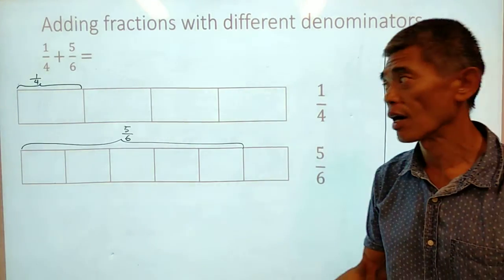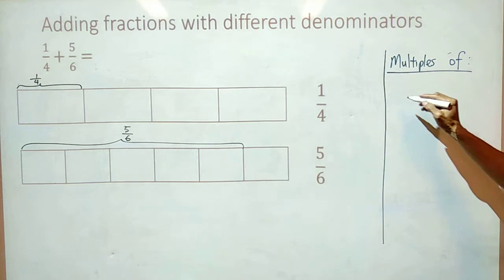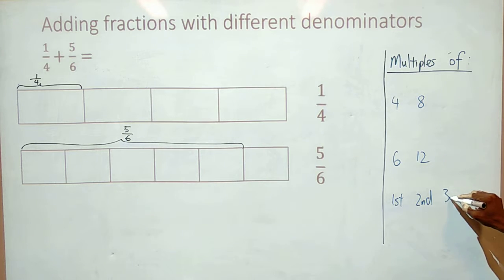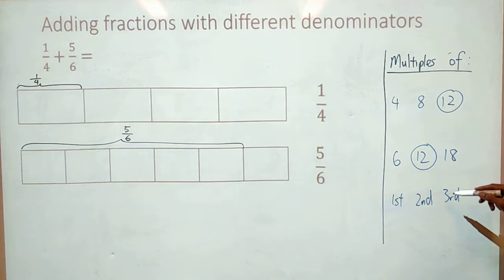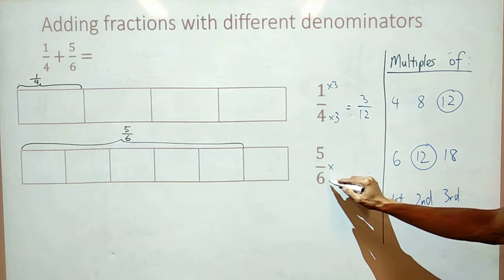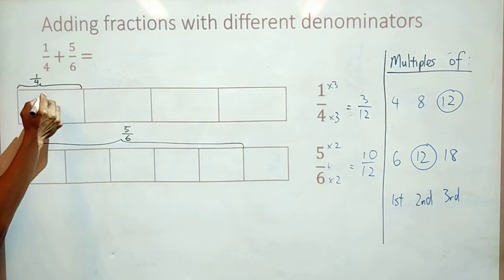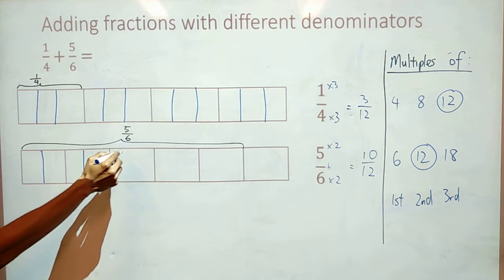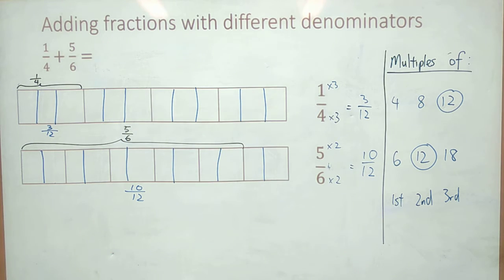adding fractions with diferent denominators 2